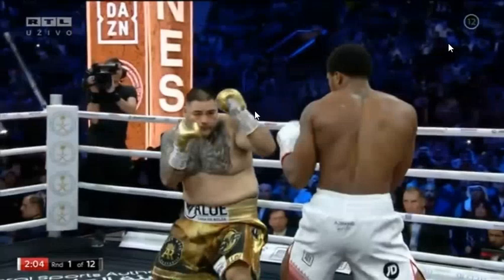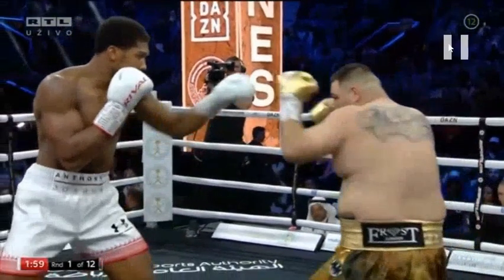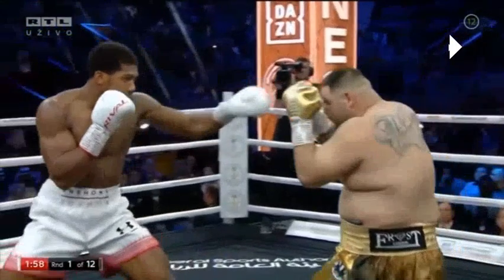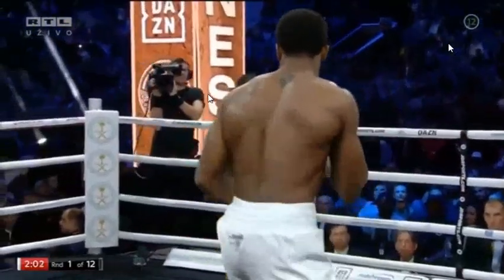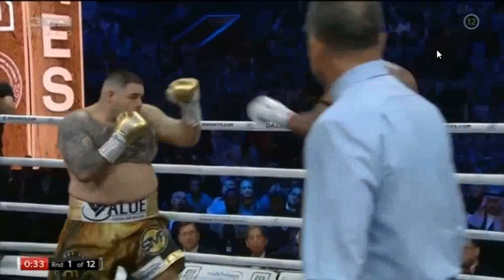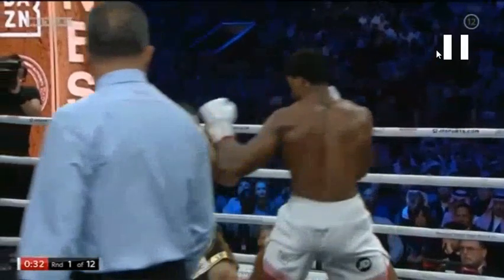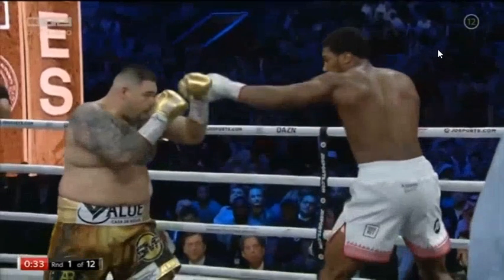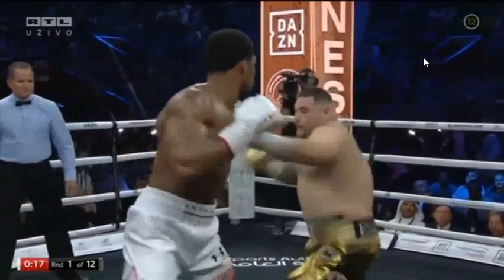Anthony Joshua Dominates Andy Ruiz in Rematch. How did he do it?